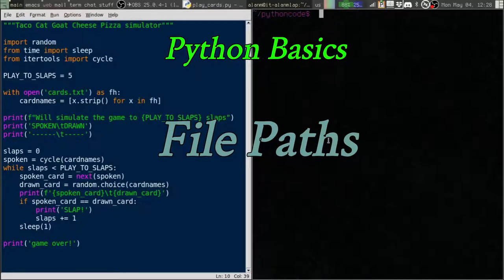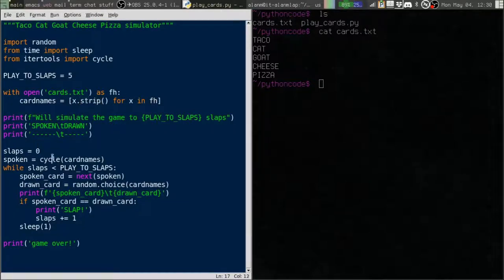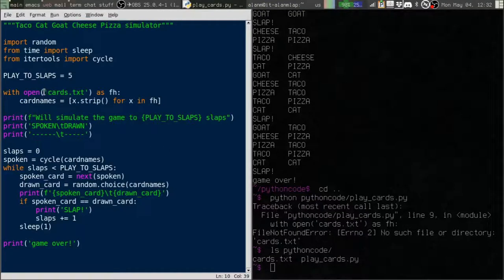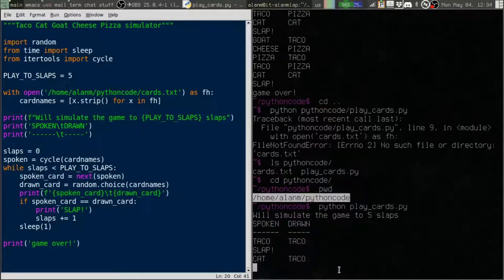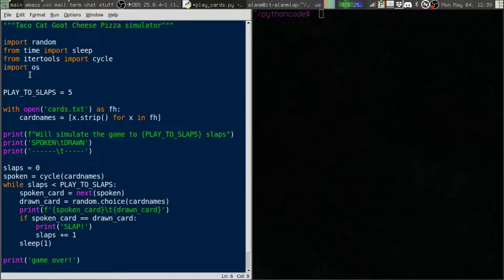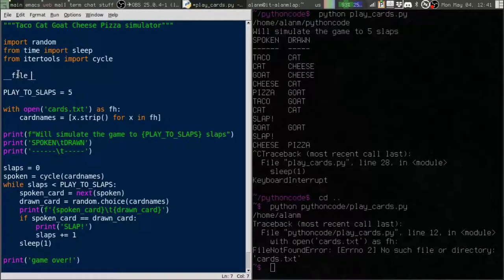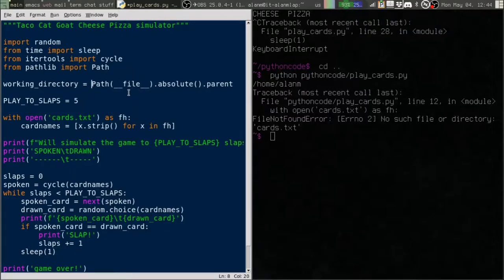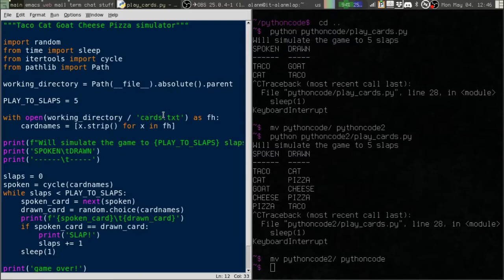Python Basics: File Paths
We'll look at a common beginner pitfall related to file paths, and how to correctly include non-python files in your code.